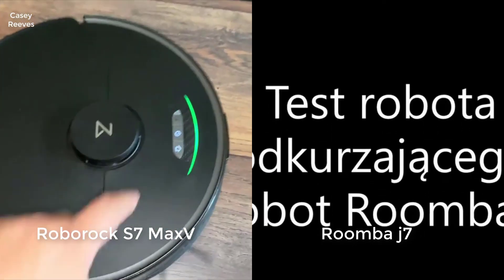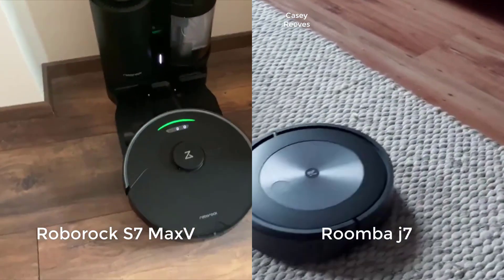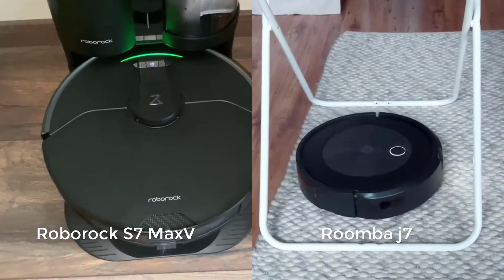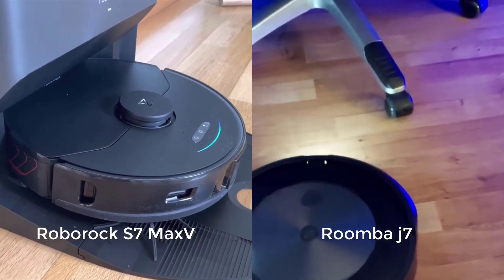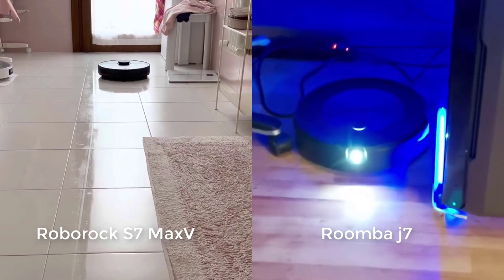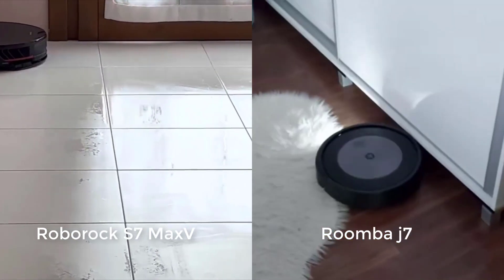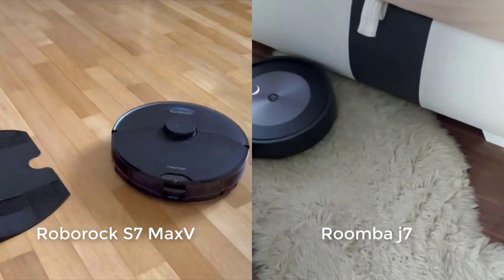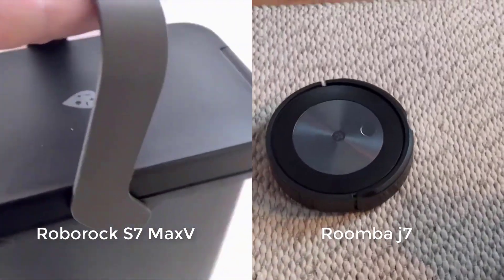Review Roborock S7 MaxV vs iRobot Roomba j7 Robot Vacuum 2023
[roborock S7 MaxV Robot Vacuum and Sonic Mop, 5100Pa Suction, 3D Structured Light Obstacle Avoidance, Auto Lifting Mop, Ultrasonic Carpet Detection, Compatible with Alexa, Perfect for Pet Hair]

+ Obstacle Avoidance: ReactiveAI 2.0 Obstacle avoidance uses a camera for hazard recognition, with an LED for recognition in dark rooms for accurate obstacle recognition in day or night.

+ Real-Time Video Call: Video call to anywhere in your home through your robot. See who you are talking to, and hear them too.

+ Powerful Suction with Precision Navigation: Clean extra deeply with a maximum suction of 5100Pa in Max+ mode, and get maximum coverage with precision LiDAR navigation.

+ Avoiding the Unknown: Equipped with 3D Structured Light obstacle sensing, unknown obstacles are accurately identified and avoided.

+ Sonic Vibration Technology: Mop effectively with sonic mopping that scrubs at up to 3000 cycles per minute to shift dried on stains.

+ Mop Floors and Vacuum Carpets in One Go: Mop more effectively with sonic vibration technology. The mop lifts automatically when a carpet is detected to mop floors and vacuum carpets in one run.

+ Multi-Directional Floating Brush: Multi-plane floating brush keeps the brush close to the floor on uneven surfaces for better agitation.

+ Clean Your Way: Understand your home better with 3D Mapping, and tailor your cleaning with multi-level mapping, room specific settings, No-Go Zones, No-Mop Zones and more.

+ Voice Control: Start a clean, change settings and more with the power of your voice.

[iRobot® Roomba® j7 (7150) Wi-Fi® Connected Robot Vacuum]

+ THE WORLD'S SMARTEST CLEANING ROBOTS JUST GOT SMARTER - iRobot OS powers your robot to clean the way you want it to. The Roomba j7 avoids objects in its way, it allows you to schedule multiple cleanings per day by continuously learning and adapting to your home.

+ AVOIDS PET ACCIDENTS ON PURPOSE – WE GUARANTEE IT - Only iRobot brings you P.O.O.P. (Pet Owner Official Promise). You can rely on your Roomba j7 to avoid pet waste, or we’ll replace it for free.

+ NO NEED TO PICK UP BEFORE YOU CLEAN - The Roomba j7 robot vacuum uses iRobot OS Technology and PrecisionVision Navigation to recognize and avoid common objects in its way like cords, pet waste, socks and shoes. Picking up before you clean is now a thing of the past. Indoor Usage

+ CLEANS WHEN AND WHERE YOU WANT– Only iRobot brings you Imprint Smart Mapping allowing you to control and schedule which rooms are cleaned and when, while storing multiple maps for easier cleaning on each level of your home. Plus customizable Keep Out Zones and Clean Zones allow you to tell them the exact area to avoid and clean.

+ CLEANS THE WAY YOU WOULD - Based on your preferences, habits, home and the seasons, Roomba j7 uses iRobot OS to create personalized cleaning suggestions- like cleaning more frequently during pet-shedding or allergy seasons.

+ ATTACKS MESSES USING OUR POWERFUL, PROPRIETARY CLEANING SYSTEM - Powerful 3-Stage Cleaning System packs 10x the Power-Lifting Suction, an Edge-Sweeping Brush gets along walls and corners, and patented Dual Multi-Surface Rubber Brushes flex to adjust to different floor types and don’t get tangled with pet hair. Compared to the Roomba 600 series cleaning system.

+ iRobot does not certify the quality or authenticity of products purchased from non-authorized resellers, and will not cover claims, provide service or offer replacements for products purchased from these sellers.

+ SPOT CLEANS MESSES THE MOMENT THEY HAPPEN WITHOUT HAVING TO CLEAN THE WHOLE HOUSE - A simple request to your voice assistant or via the iRobot Home App enables the Roomba j7 to clean messes for you, right when they happen. Works with Google Home and Alexa enabled devices. Google is a trademark of Google.

+ SET TO AUTOMATICALLY CLEAN WHEN YOU'RE AWAY - Now with iRobot OS, you can choose to set your robot to automatically start cleaning when you leave and stop when you come home, so you only notice the clean and never the cleaning.

+ DOESN'T GET HUNG UP. JUST GETS IT DONE. - A full suite of advanced sensors allow this robot to navigate under and around furniture, and along edges, while Cliff Detect keeps it from falling down the stairs.